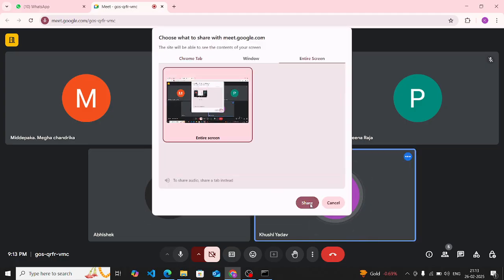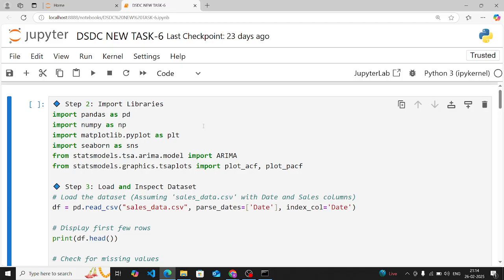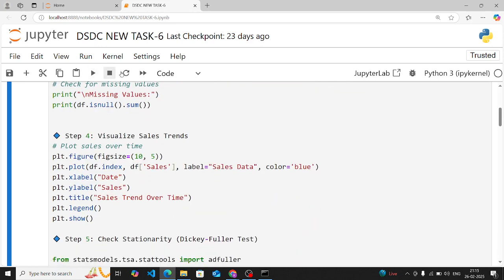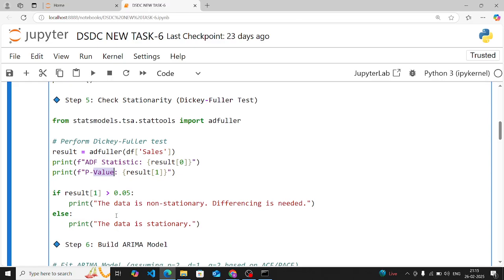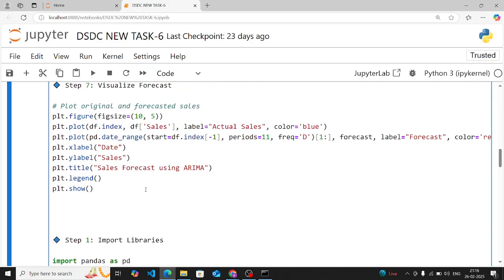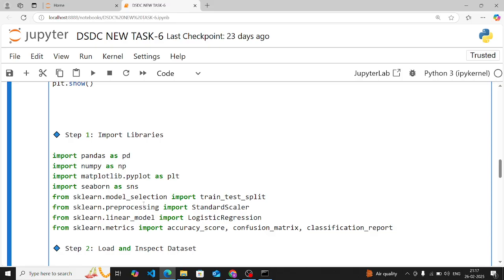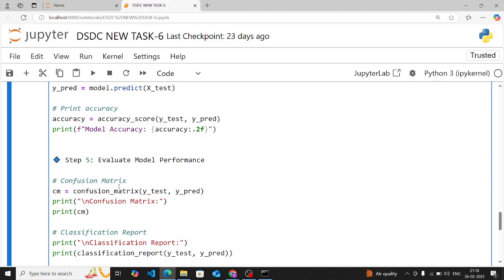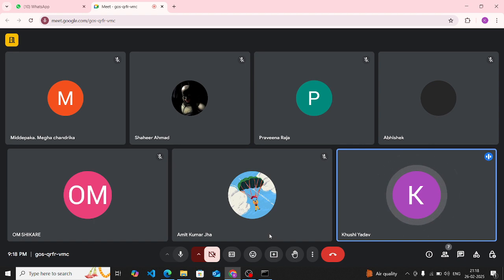Data Analysis/Data Science (Task-6) (15 January)